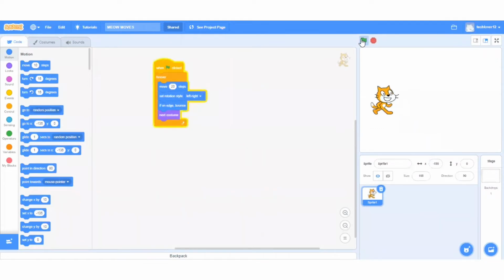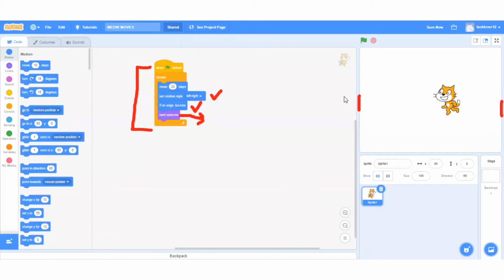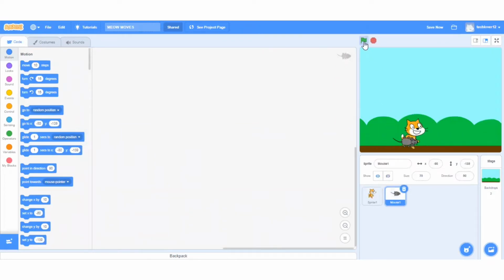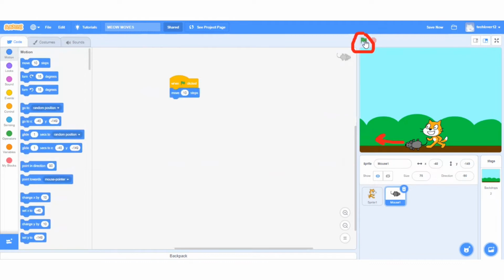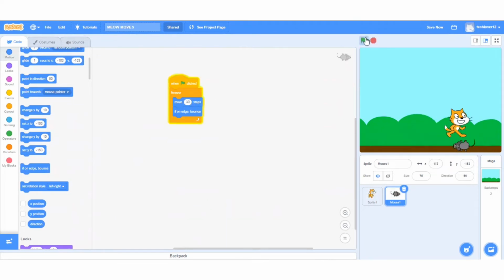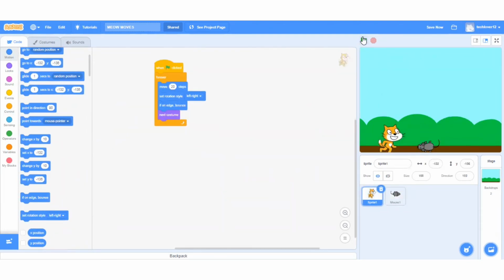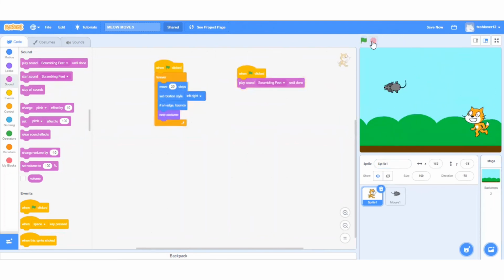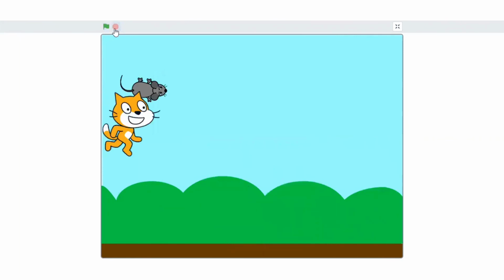Chapter-006 Make your own Tom & Jerry with SCRATCH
Hi, my little friends!

In today's video, I will teach you how to make a fun Cat and Mouse chase animation, just like your own Tom & Jerry

Drop your emails if you have any queries or need a one-to-one teaching session:

Also, let me know what you want to learn in upcoming videos.

Tada
Ting 💫